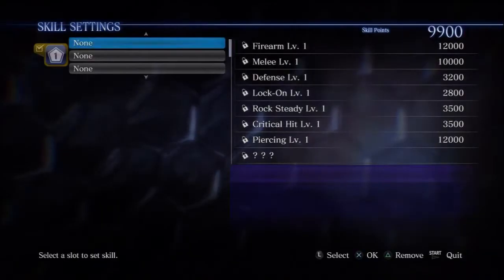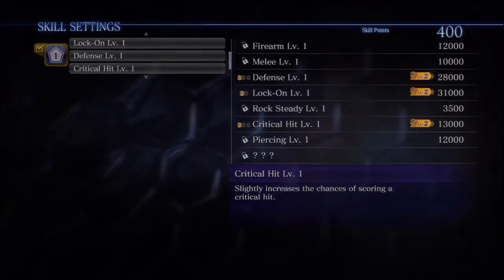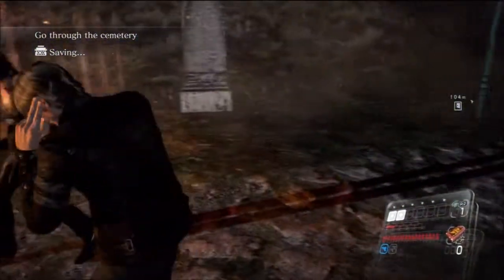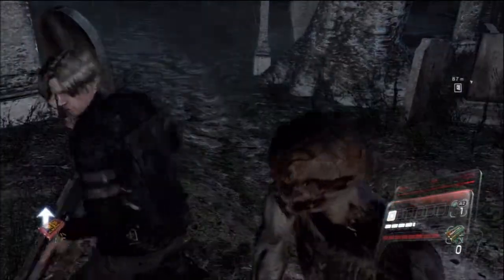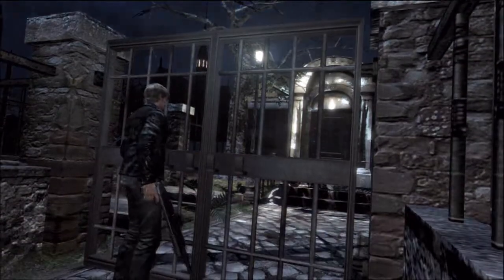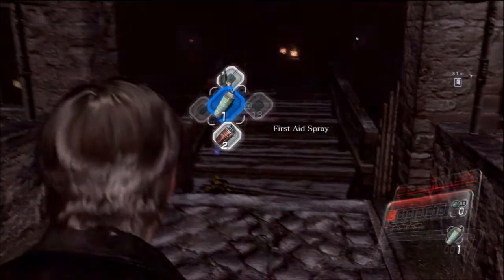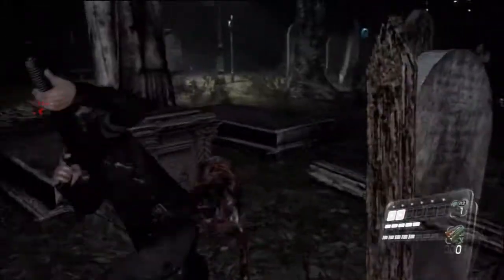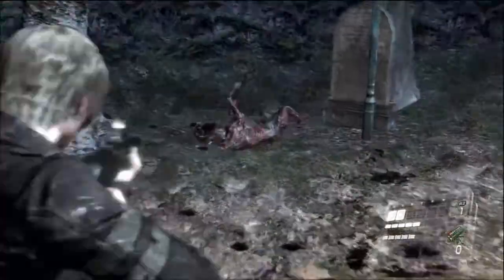Resident Evil 6 Walkthrough - Leon - Chapter 2 (Part 1)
So we have finally got through Chapter 1 and now moving to 2, we are heading to the Catherdral to hopefully unlock the truth about this bio weapon attack and more than likely encounter tougher enemys along the way!